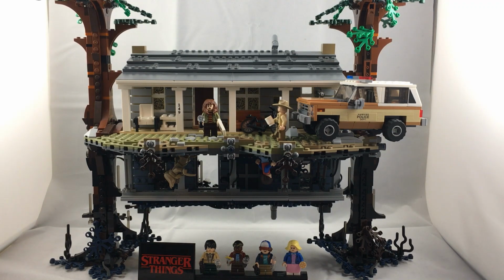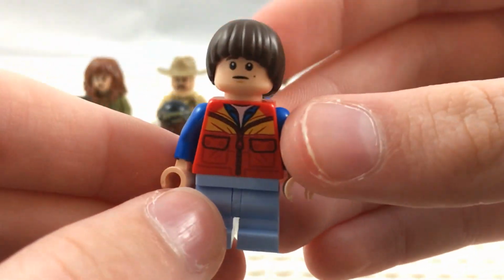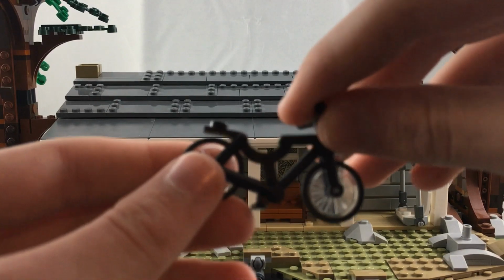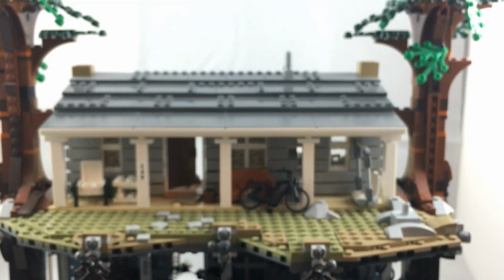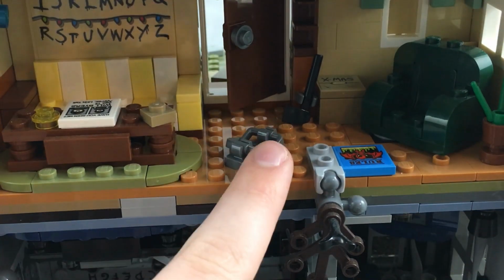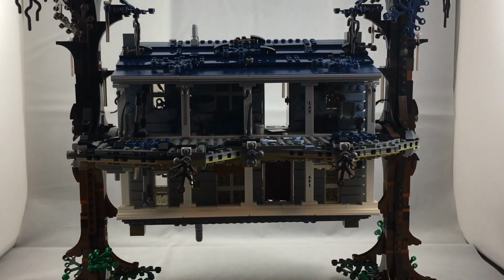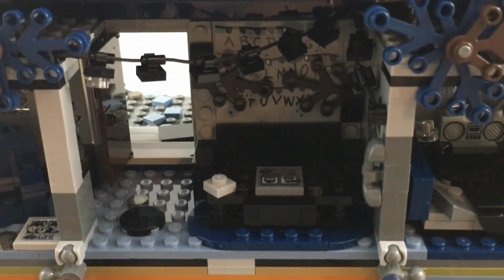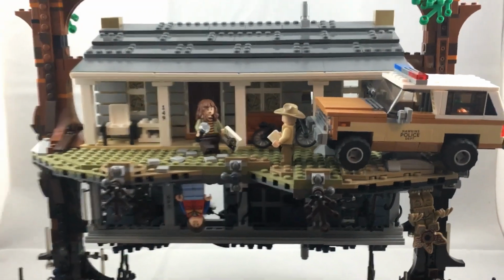LEGO Stranger Things The Upside Down Review! 2019 set 75810!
Today I review the LEGO Stranger Things The Upside Down Set for 900 subs! Man, this took a long time to make...